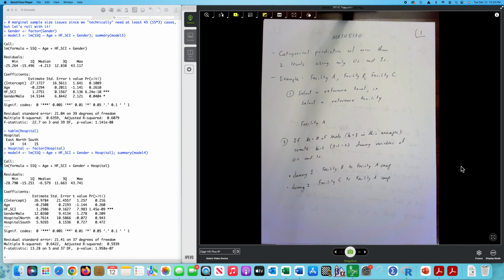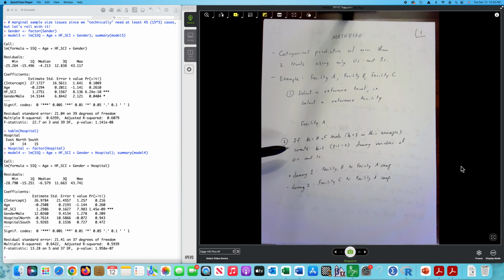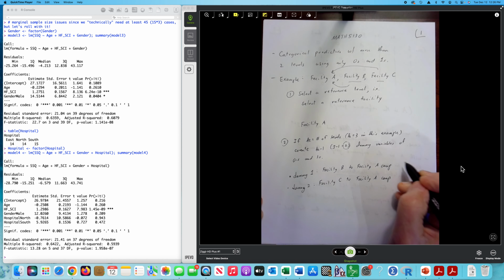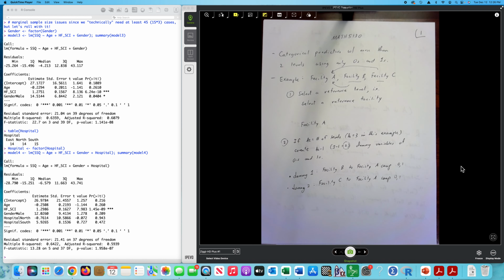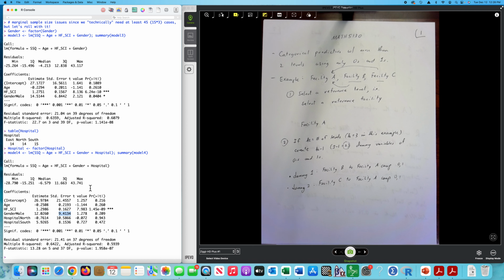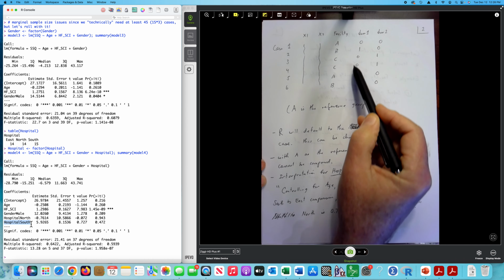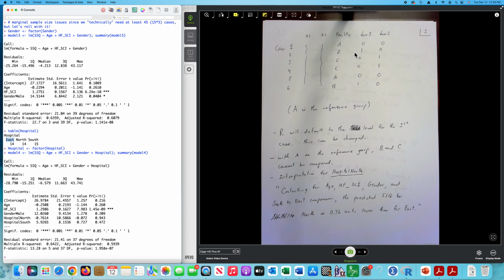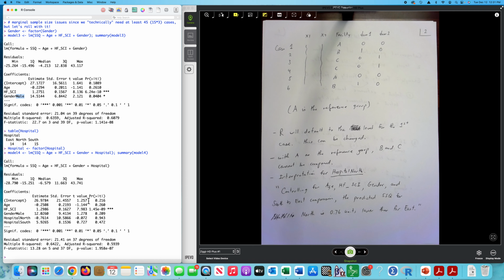(L7, V2) Categorical predictors, intro to dummy variables, MATH5130